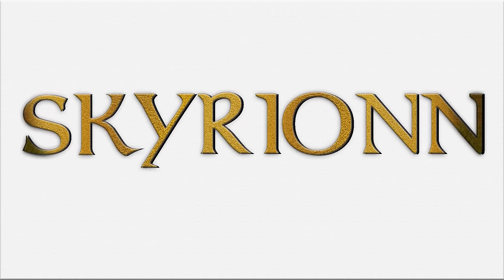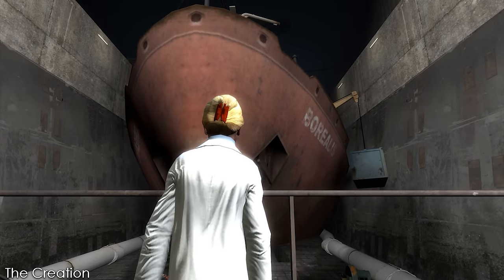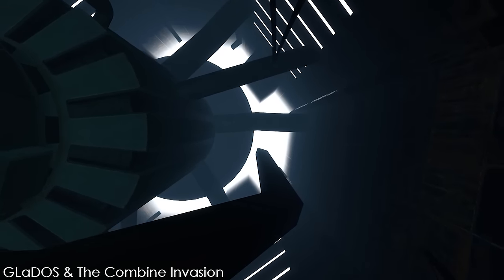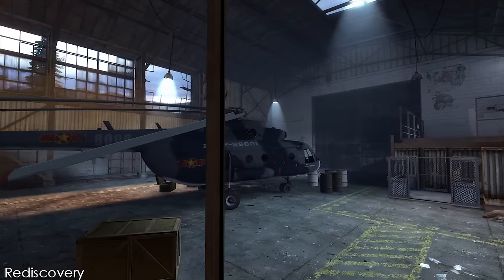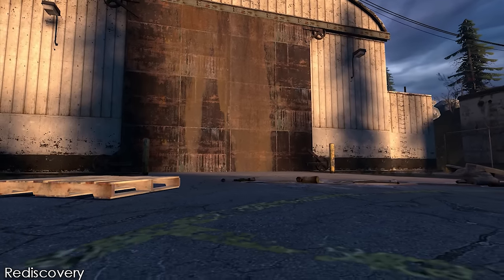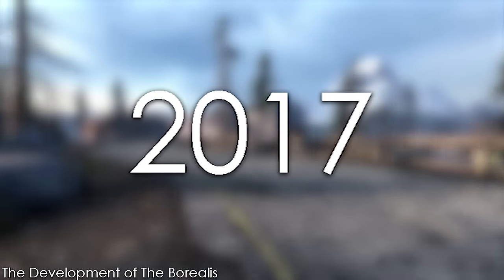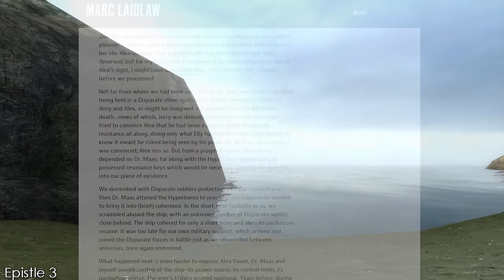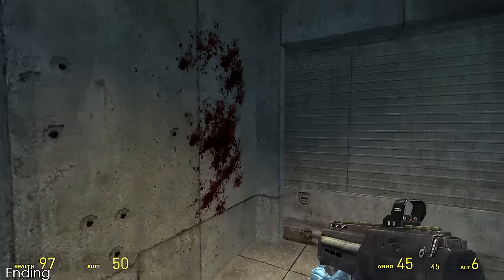Half-Life's Lost Superweapon | The Borealis | Full Half-Life Lore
The Borealis is one of the biggest mysteries in the Half-Life universe. This vessel is said to hold a powerful secret that could aid The Resistance of humanity against the dominating Combine Empire.

Who created The Borealis? Why it was created, and how it could change the future of the fate humanity? In this episode, I explore the mystery of the Borealis in the shared Half-Life and Portal universes.

Timestamps
00:00 Introduction
00:54 The Creation
03:49 The Disappearance
05:44 GLaDOS & The Combine Invasion
07:31 Rediscovery
14:56 Legacy
16:09 The Development of The Borealis
19:31 Epistle 3
25:15 Closing Thoughts
26:26 Ending

Standard Sources
Half-Life series playthrough research
Half-Life 2: Raising the Bar
Half-Life: Alyx Playthrough
Portal/ Half-Life Fandom

AUDIO USED
Half-Life 2 OST: Lab Practicum